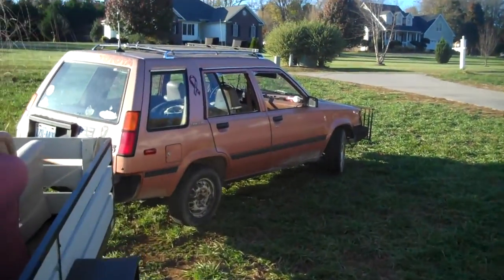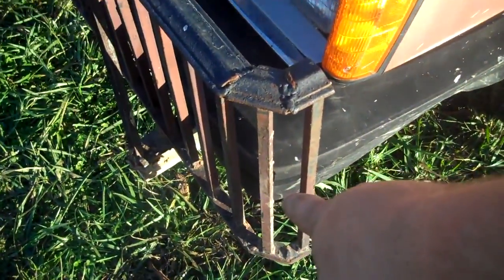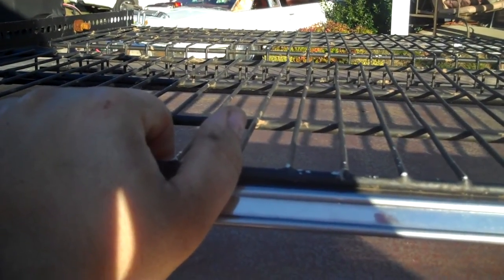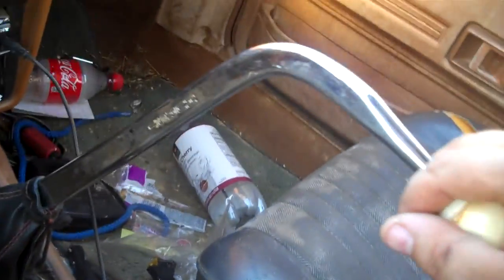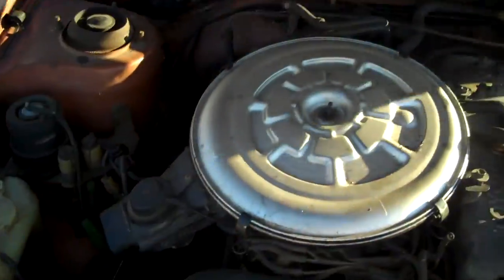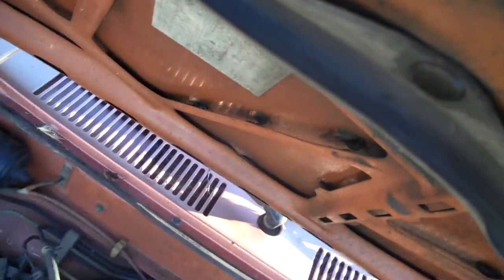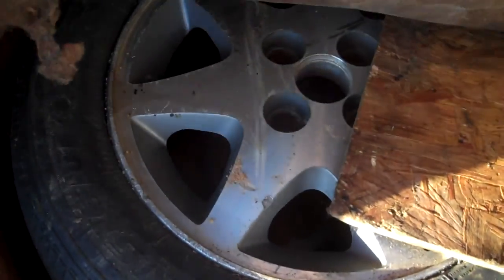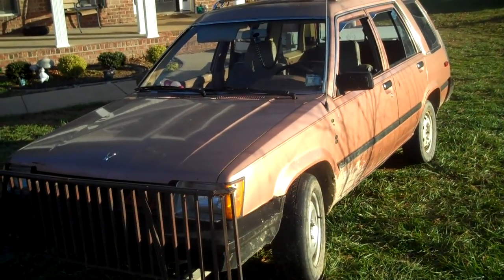1983 Tercel wagon update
just an update on the wagon. One thing I forgot to mention is the 4wd isnt hooked up at the moment cause I have 4.11s in the front and 3.73s in the back. keeps me from possibly killing the trans.